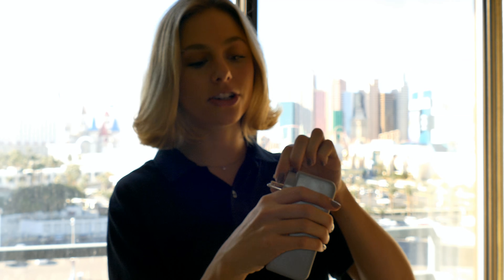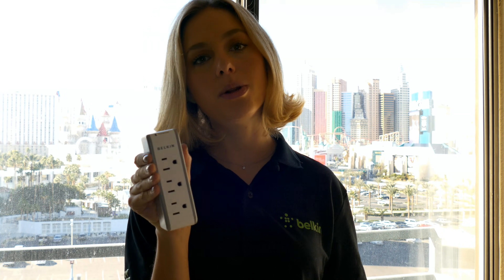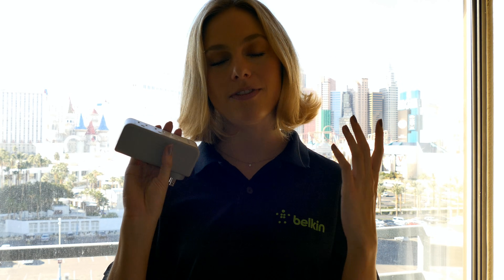Belkin SurgePlus USB Swivel Charger For Travel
ON-THE-GO CHARGING FOR MOBILE DEVICES

The SurgePlus™ USB Swivel Charger is the ideal travel companion--just toss it in your suitcase to charge your mobile devices wherever you go. Plug this mini surge protector into any wall outlet and power up to three AC devices at once.

In addition to the three AC outlets, there are two USB ports (2.1A combined) that offer convenient one-source charging for your tablet and mobile devices.

ROTATES TO FIT TIGHT, NARROW SPACES

To make it easier to fit in small, tight spaces, this charger has a 360-degree swivel feature, which means the charger rotates up and out of the way so as not to block other outlets.

INDICATOR LETS YOU KNOW YOU'RE PROTECTED

It's easy to tell when the SurgePlus™ Swivel Charger is providing protection. A green light at the top of the charger illuminates, indicating surge protection is active.

CHARGE TABLETS, SMARTPHONES, AND MORE

The SurgePlus™ is easy to set up and use. To get started, remove the plug cover and slide it into the bottom of the charger. Next, plug the USB swivel charger into your wall outlet. You can then use the USB cables that came with your devices to charge up to two devices at once.

NOTE: The USB ports are intended solely for charging devices. They cannot be used as a USB hub and do not transmit data.

$75,000 CONNECTED EQUIPMENT WARRANTY

The SurgePlus™ USB Swivel Charger is covered by a $75,000 Connected Equipment Warranty. This means we will repair or replace any equipment damaged by a surge, spike, or lightning strike while properly connected to our surge protector, up to $75,000.